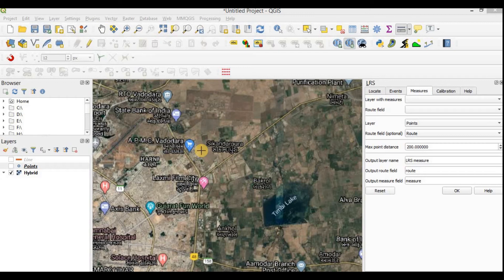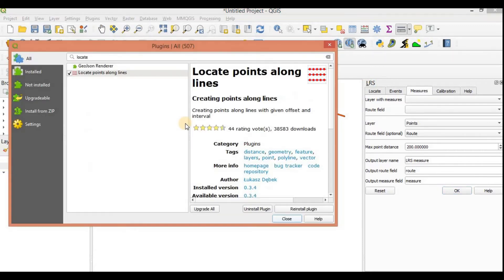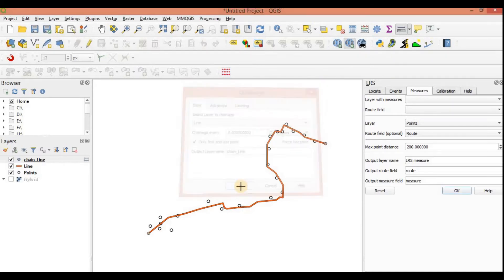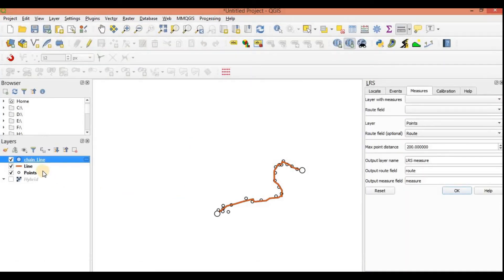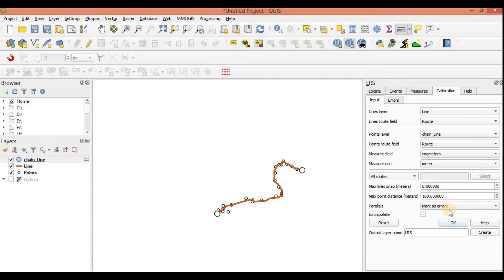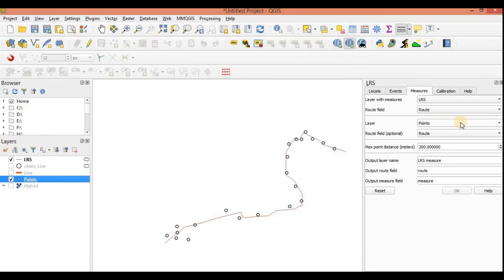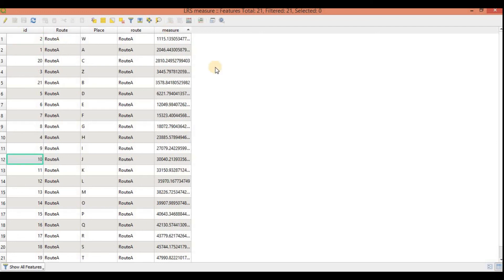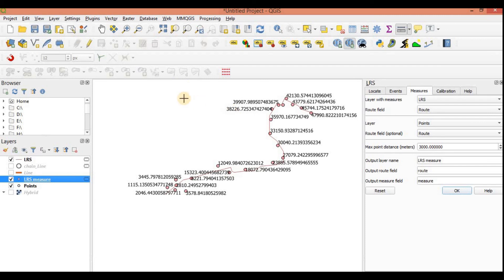Locate Features Along Route - QGIS - LRS Plugin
Alternative to the Locate features along route tool in ArcGIS. All the layers created by the LRS plugin are temporary layers so make sure to save the required layers closing the project.